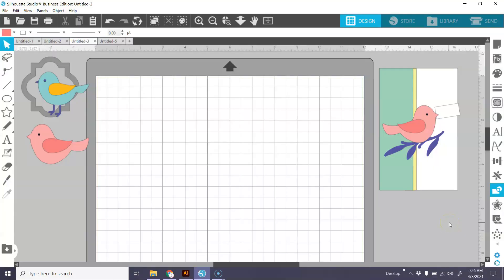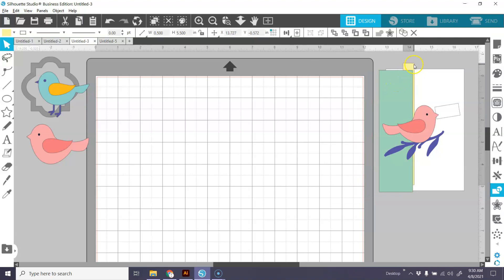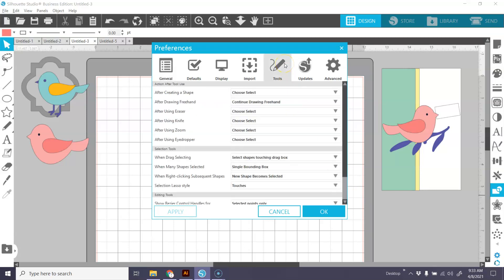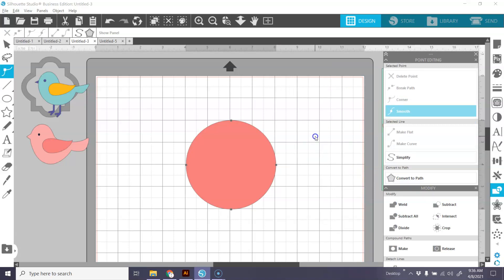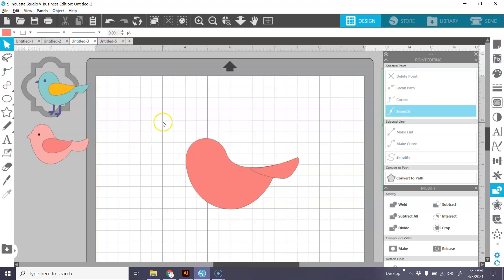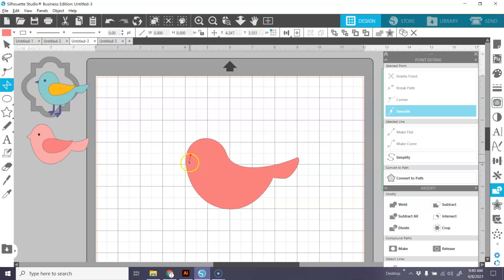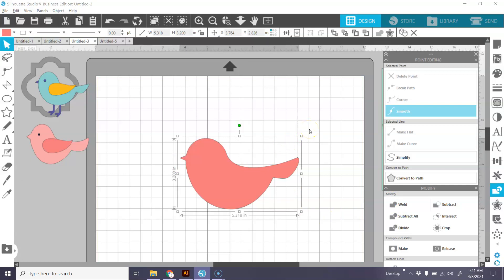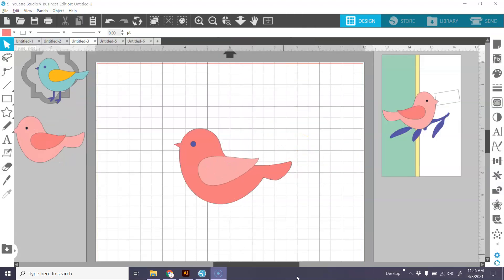Bird Cut File Tutorial in Silhouette Studio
Today we'll be using basic tools to create a simple bird cut file for a handmade card using Silhouette Studio. It's easy-to-use point editing and bezier control handles for creating your own designs.

Note: A standard slimline card is 3.5" x 8.5" so the card I'm making isn't a standard slimline, but is a skinny card that will fit an A2 envelope.

We will also change our settings in the preferences panel to use the multiple panel mode in Silhouette Studio.

Draw a curved shape, weld, subtract are just some of the other skills reviewed.

I've created an InLinkz party if you would like to share your own bird creations. Be sure to check out the projects of your fellow creators.

I'm using Silhouette Studio 4.4.47 and the Business Edition purchased at Swing Design.
You do not need the Business Edition to follow this tutorial.